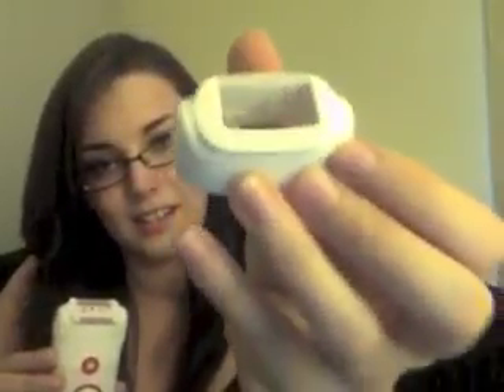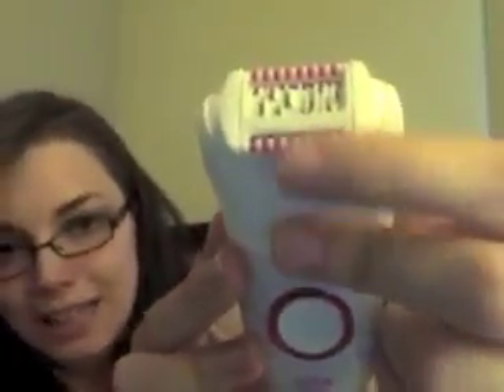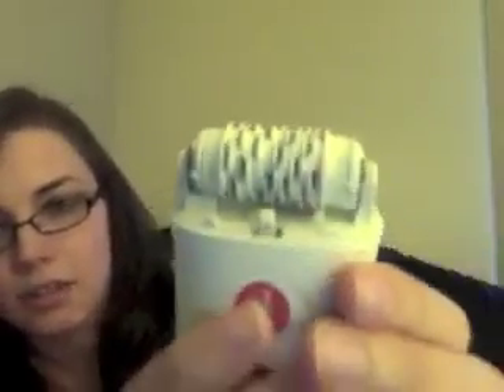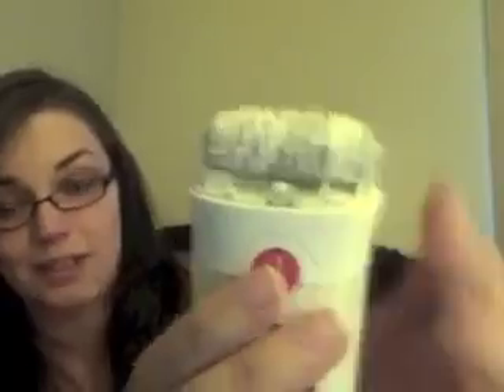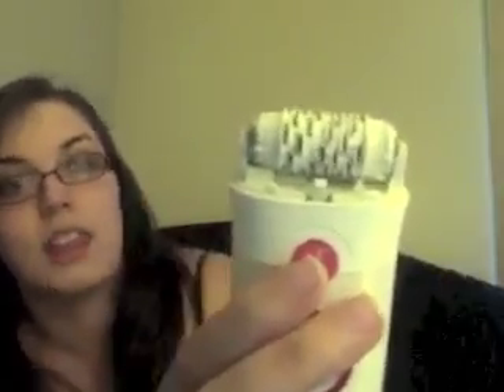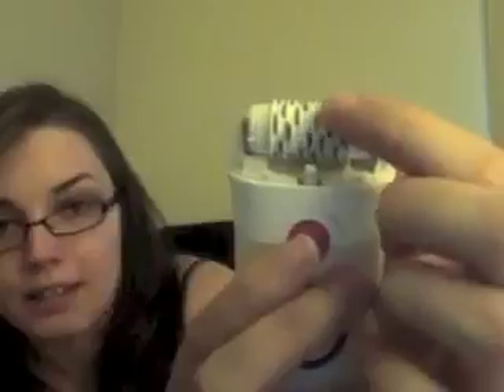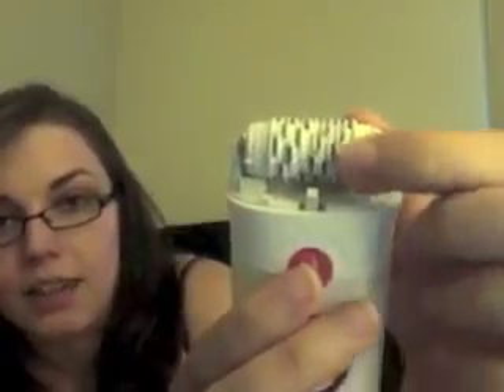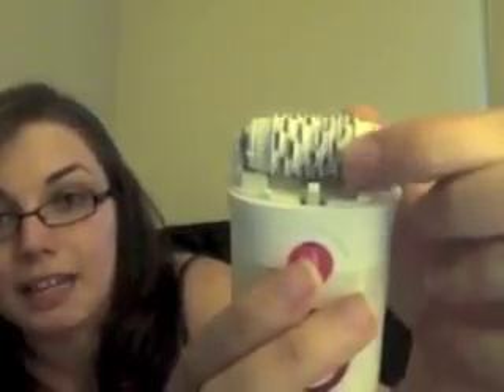Hope the Pain is less over time! | RestOviebelle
Designed for uninterrupted hair removal in dry conditions, the Silk-épil 5 Power epilator will never let you down. Braun's specially designed Close-Grip 40 Tweezer epilation technology catches hair as small as a grain of sand (0.5mm), so you'll never have to wait for your body hair to grow so wax can catch it. No more in-between days, no more hassle. Features on or off switch with 12 volt adapter and cord set automatically adapts to any worldwide ac voltage. Note-as hair does not always grow in the same direction, guide the appliance slightly diagonally or in different directions in order to achieve results. The SoftLift Tips effectively lift even flat-lying hair and help guide them to the tweezers for removal.

10 Best Electric Shaver  For Women To Smooth Skin Of 2020

15 Best Electric Shaver  For Women To Smooth Skin Of 2020

10 Best Electric Shavers for Women to Smooth & Silky Skin 2020

10 Best Electric Shavers for Women to Smooth & Silky Skin 2021